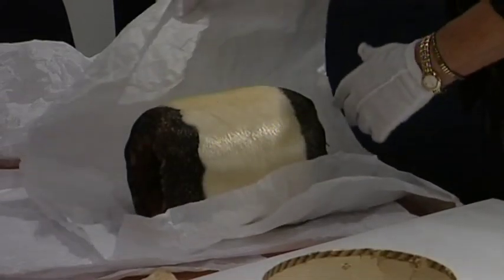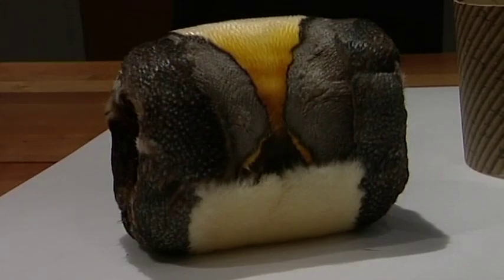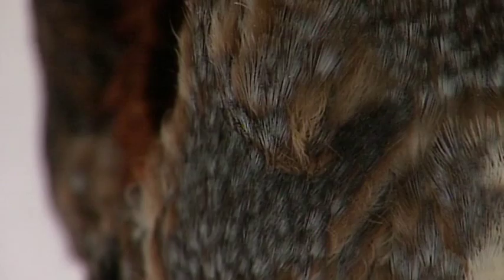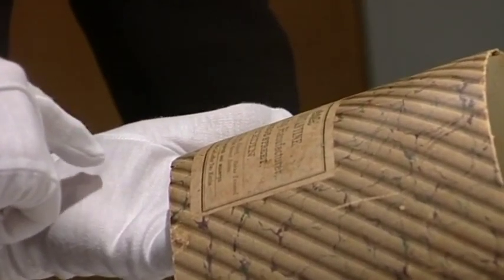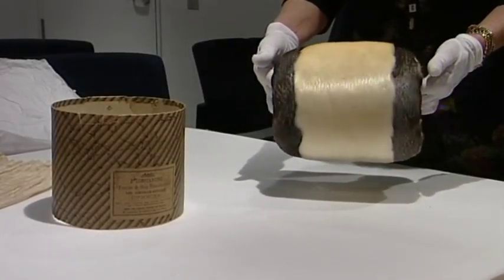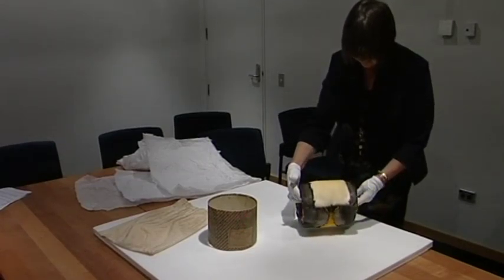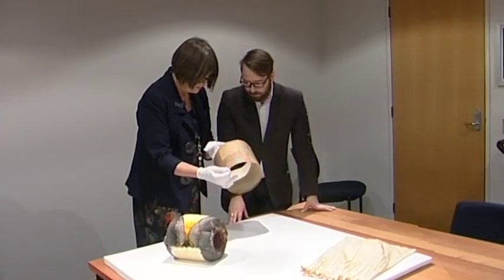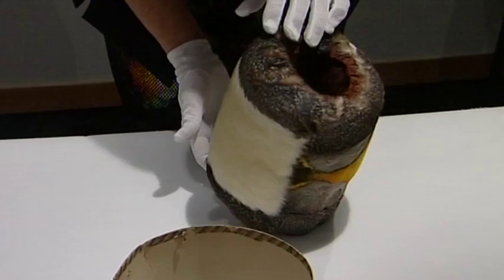Rare skin donated to museum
A penguin skin muff made in Dunedin over 130 years ago has been returned to the city after a lifetime abroad.

The fashion accessory has been donated to Otago Museum by the family of its original owner, who purchased it in the 1870s.

And the local story behind it is piquing the interest of museum staff.